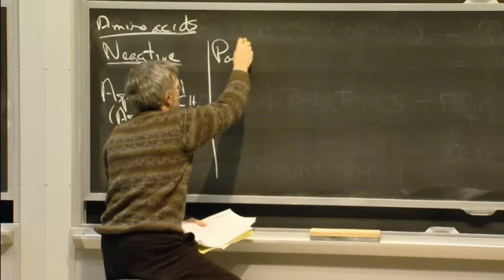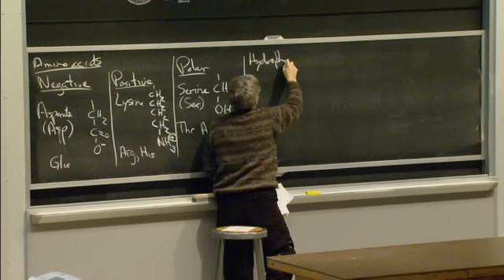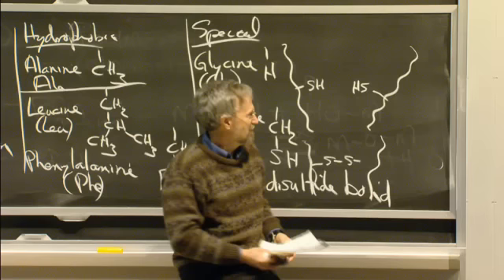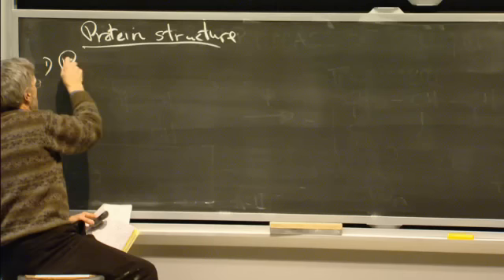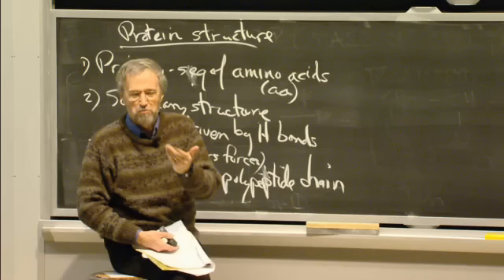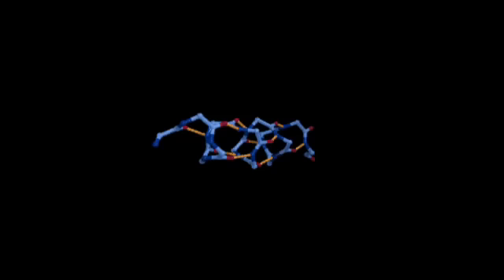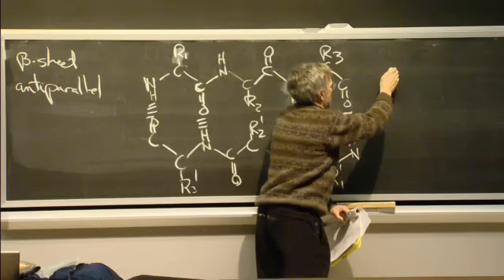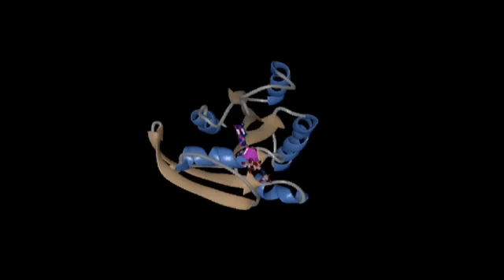Proteins, levels of Structure, Non-covalent Forces, excerpt 2 | MIT 7.01SC Fundamentals of Biology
Instructor: Graham Walker

Professor Walker explains the categories of amino acids, the levels of protein structure, the bonds and forces in each level, and how they can influence protein structure.